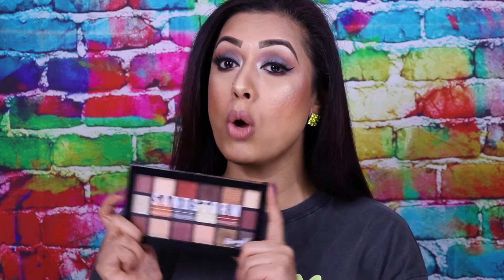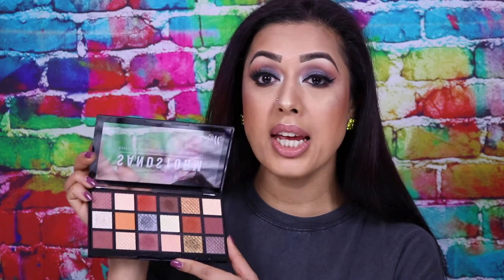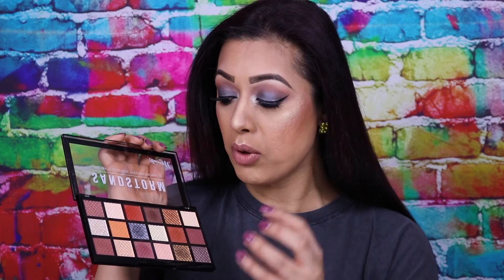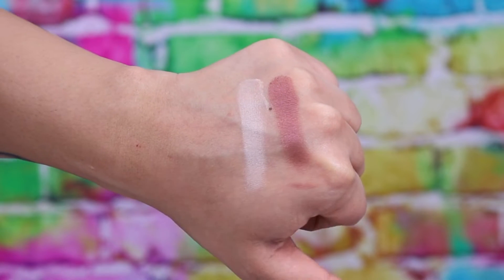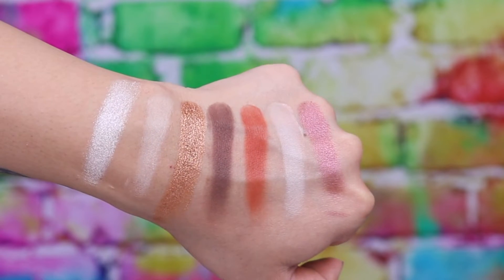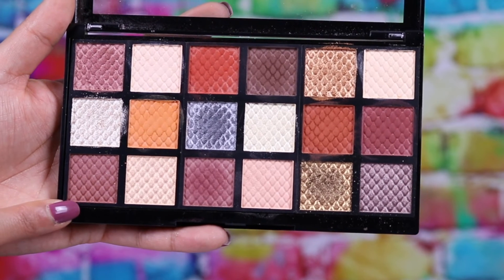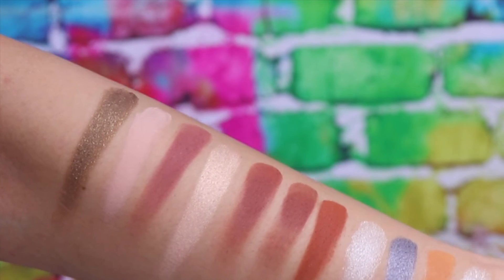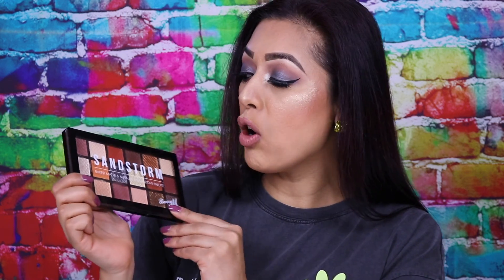REVIEW: Barry M Baked Eyeshadow Palette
Barry M have come out with another amazing quality eyeshadow palette full of warmed tone baked shadows from matte to metallic.